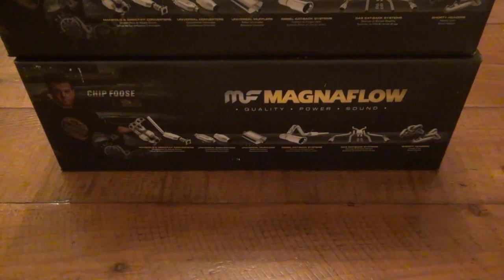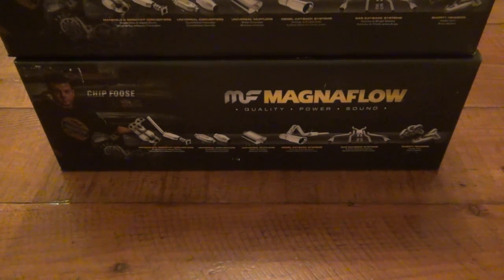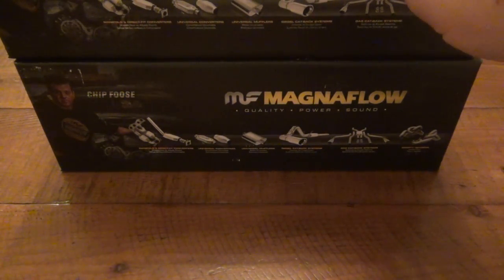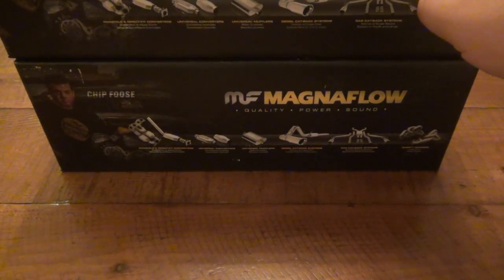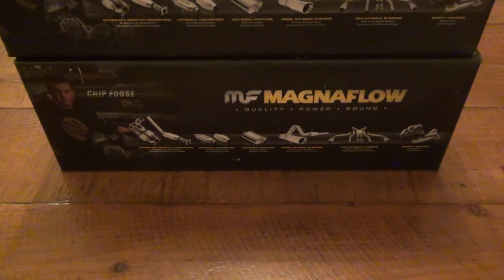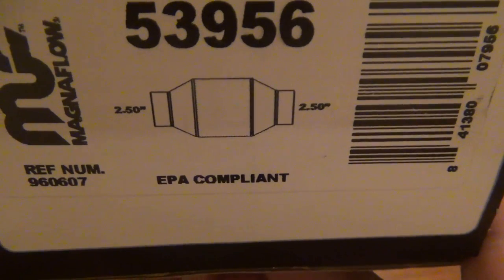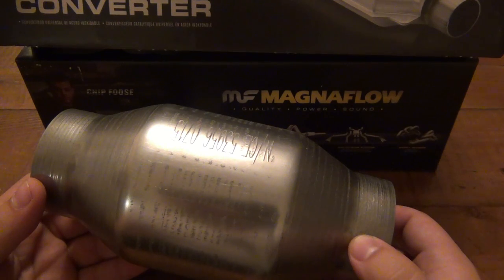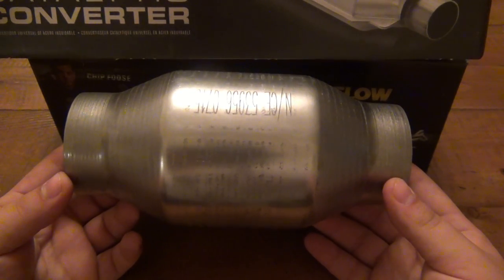Magnaflow Spun Catalytic Converter...Spun?